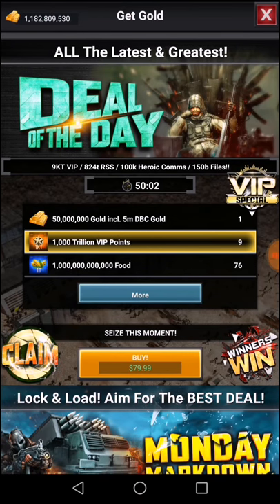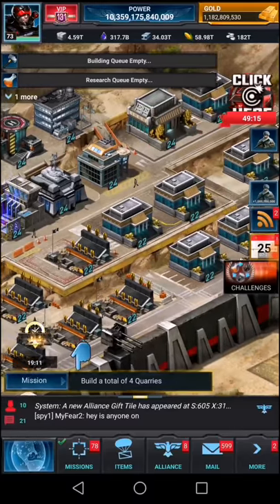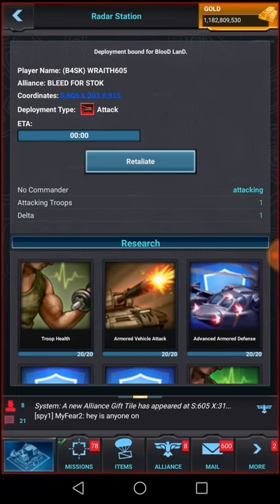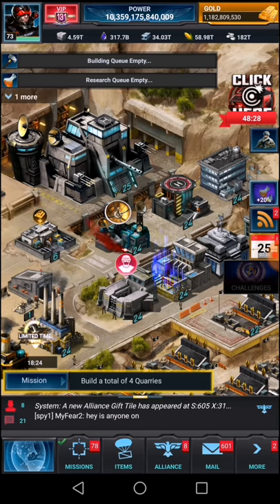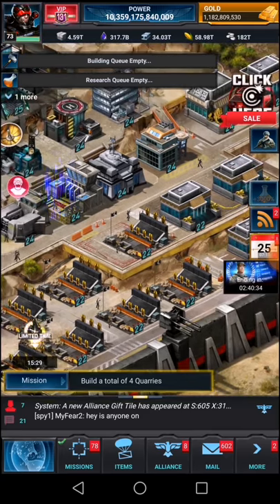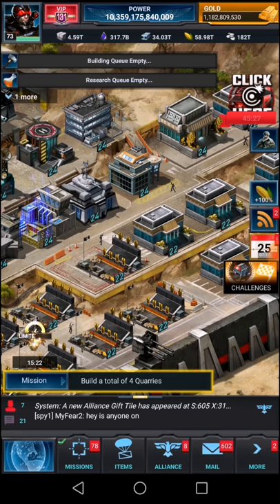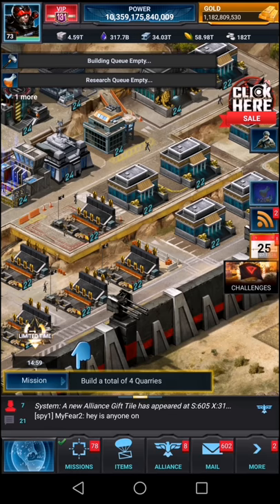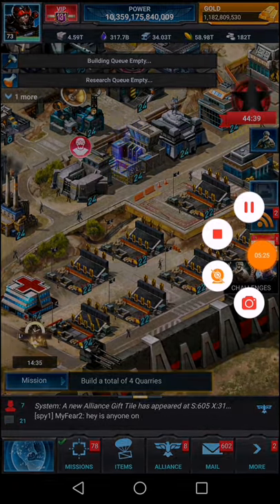Gaming is Aiming | what to build & building boosts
Mobile strike